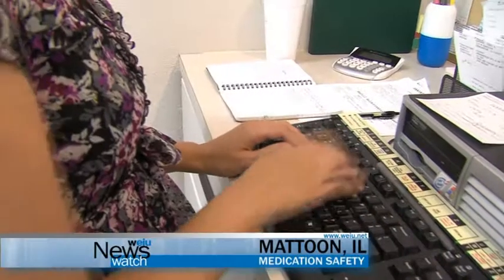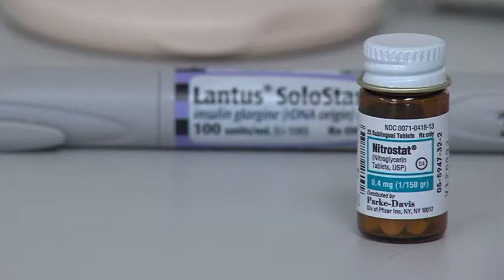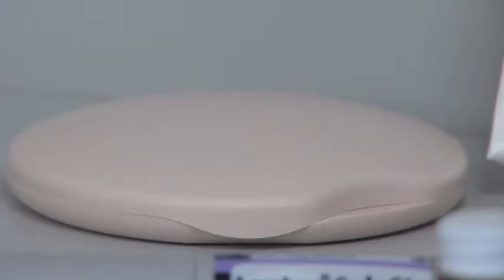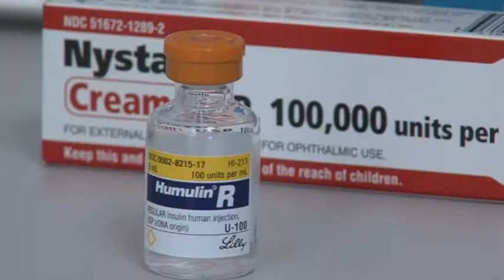2012-07-11 News Watch Video - Heat Affects Medication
High temperatures may be making your medication ineffective.

The improper storage of medication can break down its ingredients, causing the drug to lose potency.

Officials at Sarah Bush Lincoln Health Center say heat may also increase the absorption of a medication by a person which could cause an overdose.

Doctors say prescriptions need to be stored at temperatures ranging from 68 to 77 degrees.